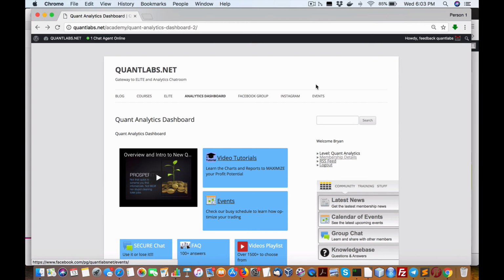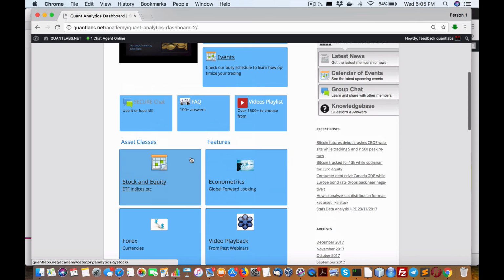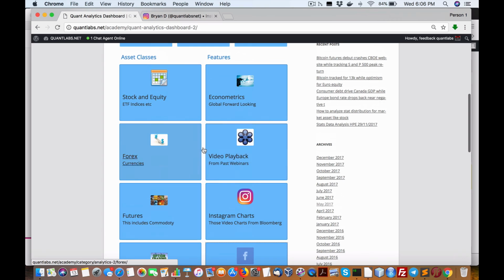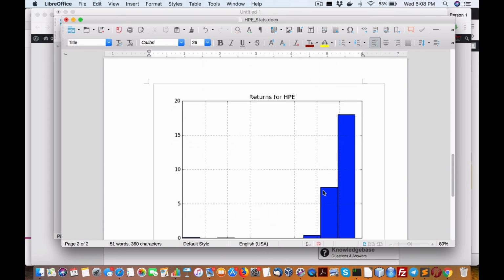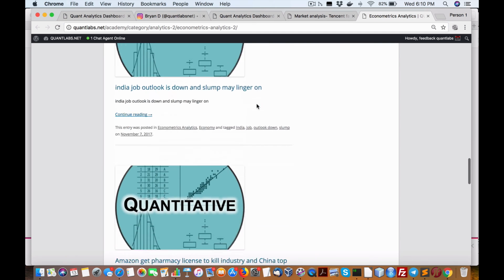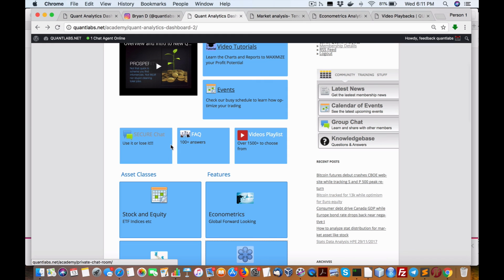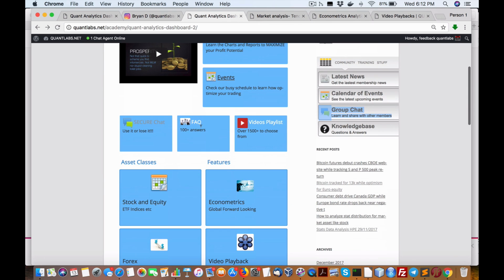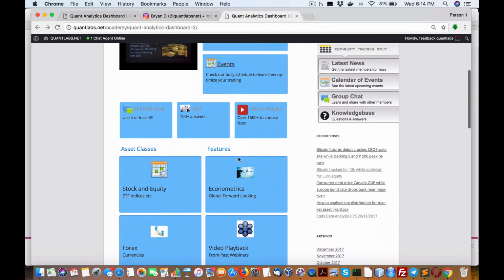Welcome to walkthrough Quant Analytics with Chatroom